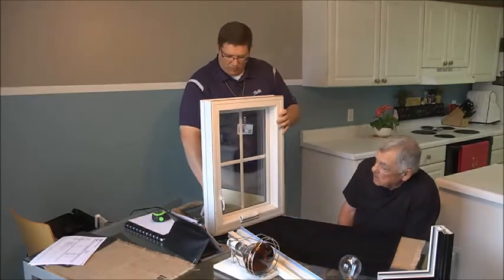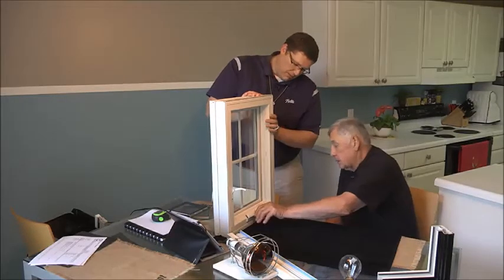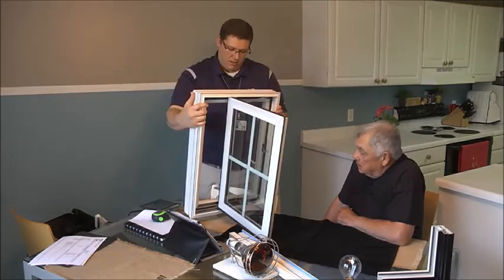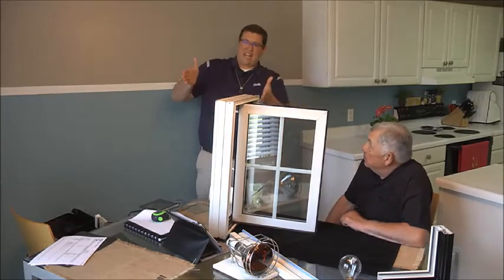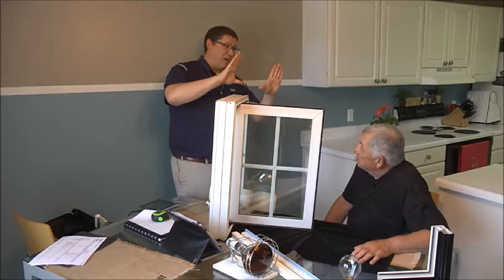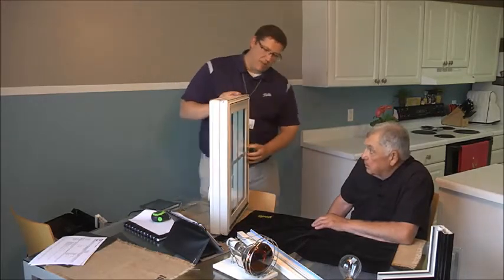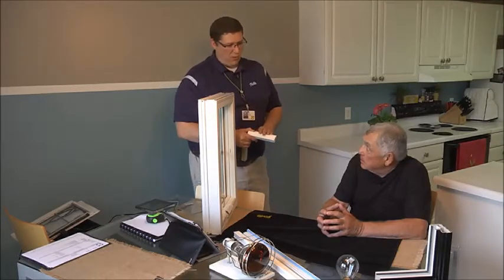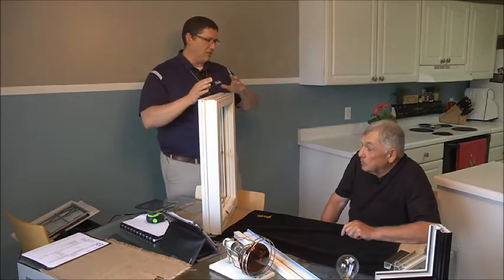Product Demo Impervia Window Demo 2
In-home demo from Ken, this is what good looks like!